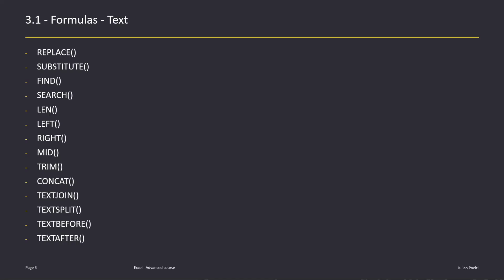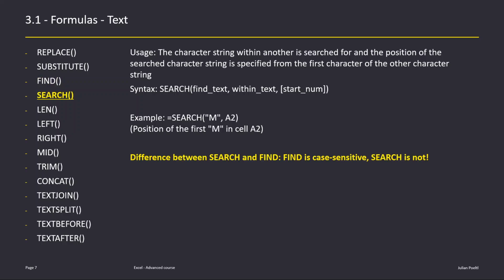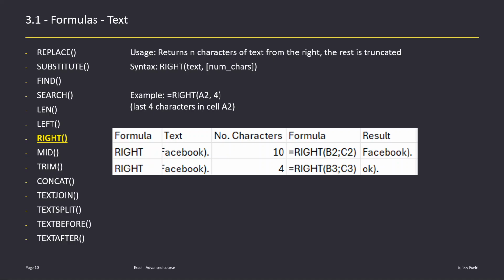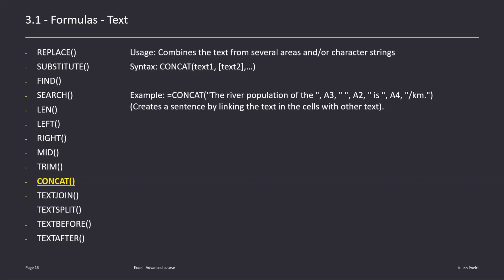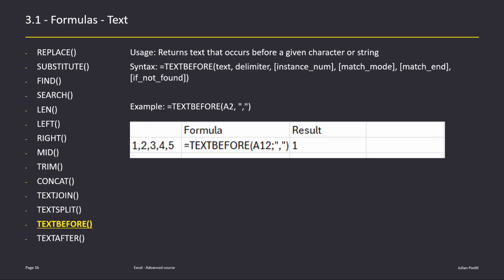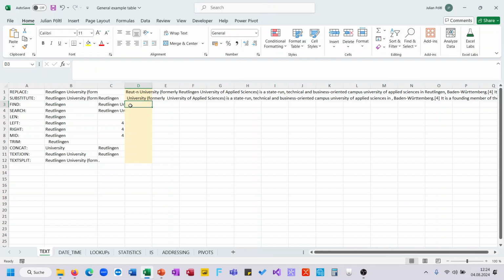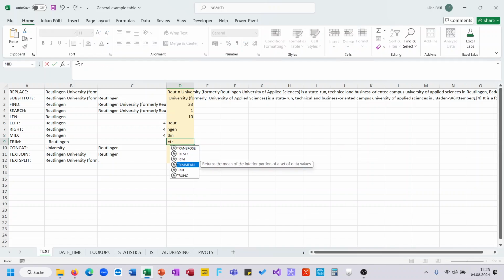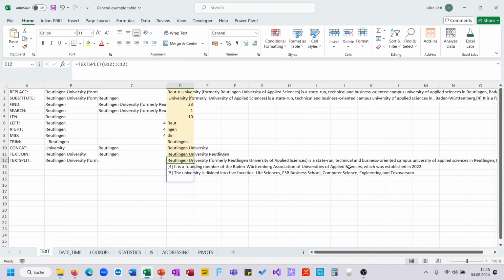Excel Advanced course #3 Text formulas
Topics:
Text formulas (REPLACE, SUBSTITUTE, FIND, SEARCH, LEN, LEFT, RIGHT, MID, TRIM, CONCAT, TEXTJOIN, TEXTSPLIT, TEXTBEFORE, TEXTAFTER)

Timestamps:
00:00 Title slide
00:22 Text formulas (theory)
06:03 Text formulas (demonstration in Excel)